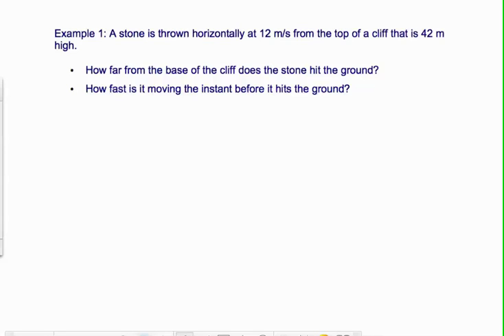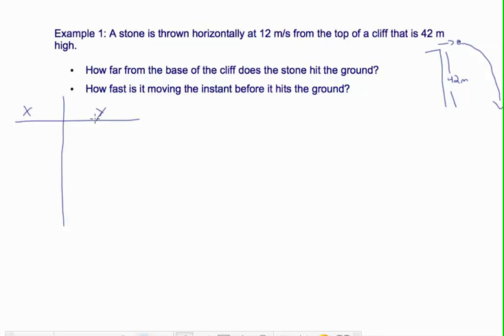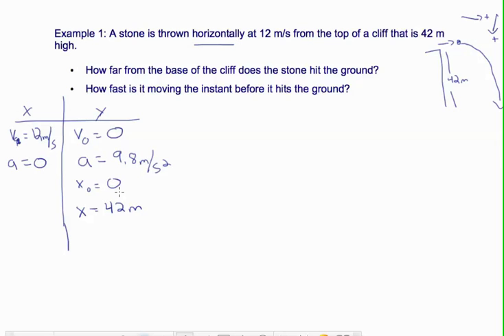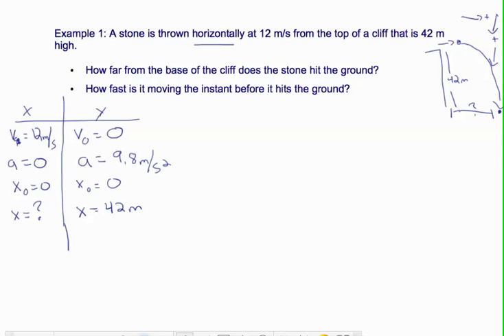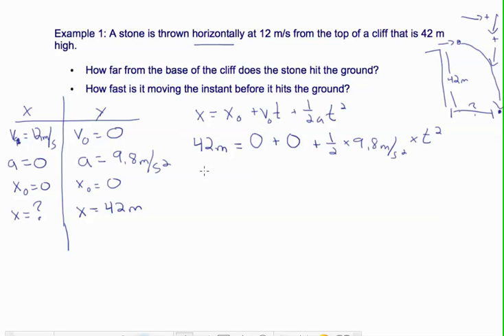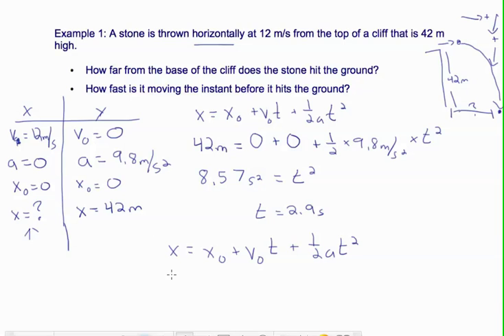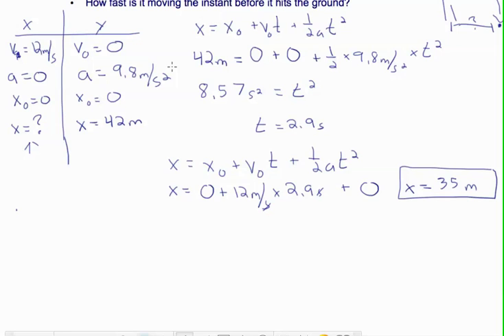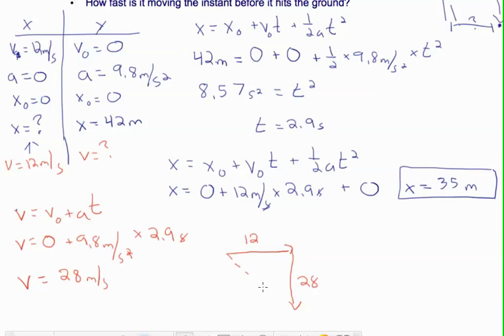6.9 Projectiles Launched Horizontally - Example 1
Mrs. Hillesheim works through the first example problem involving projectiles launched horizontally.